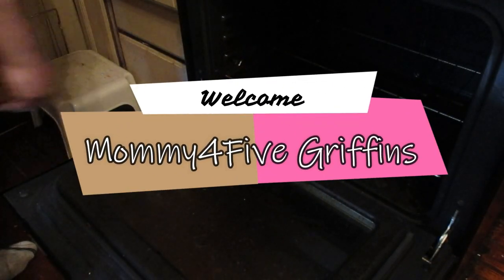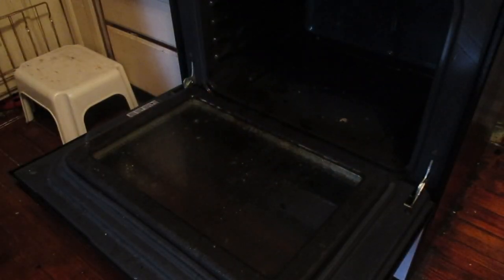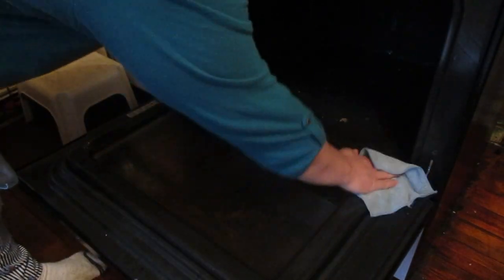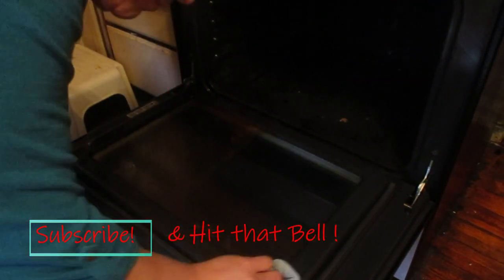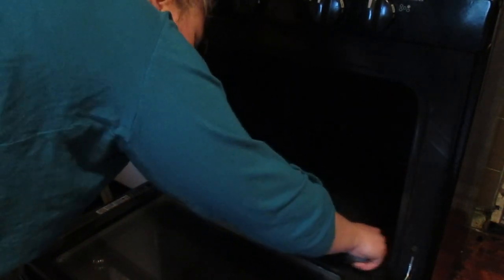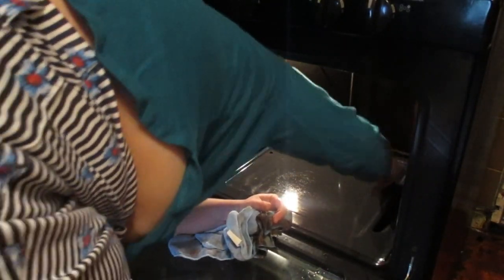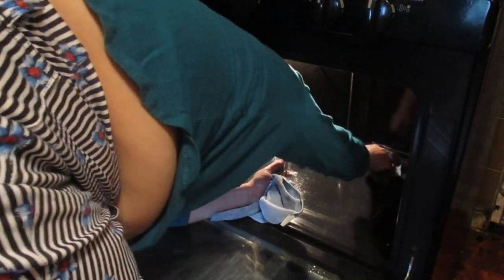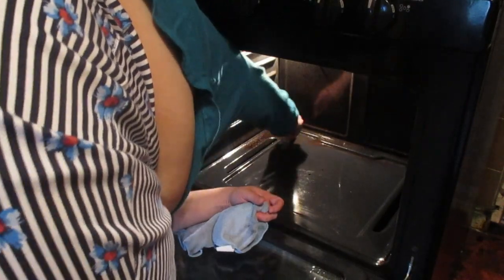CLEAN YOUR OVEN LIKE A PRO// NO CHEMICALS// LIFE HACK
Cleaning your oven Can be really easy and fast. In the time it would take to wait for a cleaner or a chemical to be ready to clean your oven, It can totally finished.
I only used a Pumice stone and vinegar and water. This will work with just water as well. Really.
Try it out you will be amazed. You will never buy a chemical ever again.

You can find the pumice stick at Home depot, Walmart, Amazon. etc.

Much love!
~Renee G